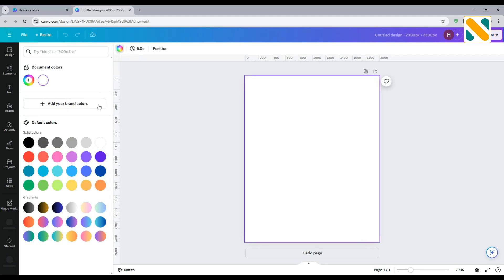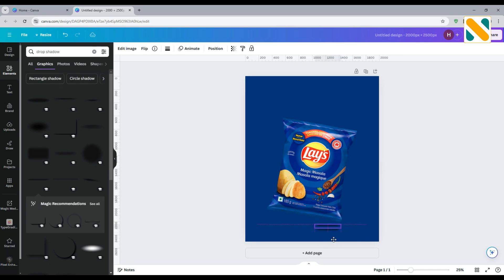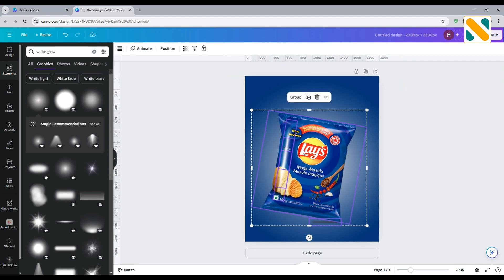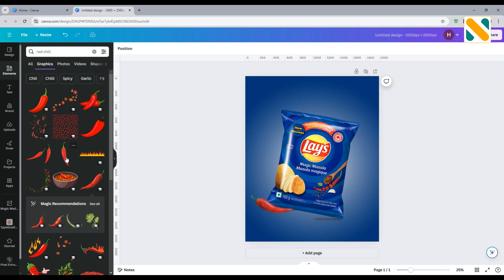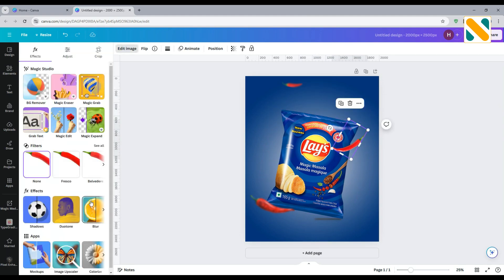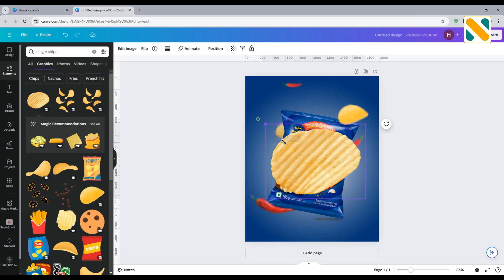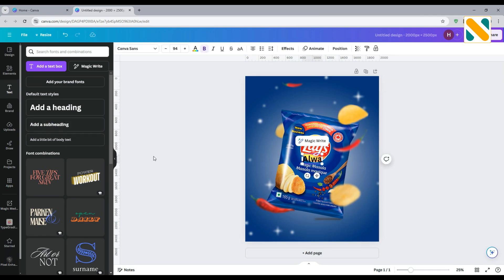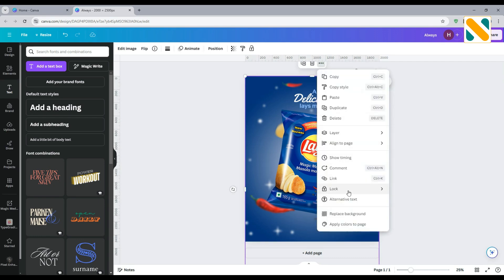Creative & Best Product Advertising Design in Canva Very Easily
Learn how to create product advertising design in Canva that sells! In this tutorial, we’ll walk you through step-by-step instructions to help you design eye-catching ads that boost your sales and grow your business. Whether you're a beginner or an experienced marketer, this video will provide you with all the tips, tricks, and best practices to maximize the impact of your product advertisements using Canva. We’ll cover everything from selecting the right templates to customizing your designs for your brand, ensuring your ads stand out from the competition. Start creating product ads that not only look great but also convert your audience into loyal customers. Watch now and take your marketing game to the next level